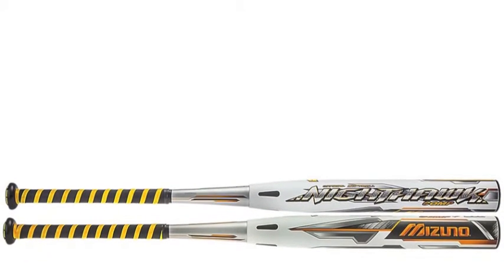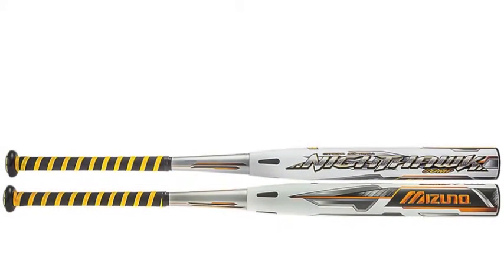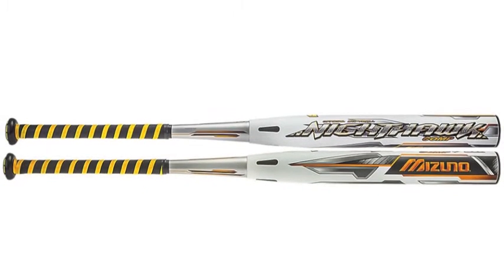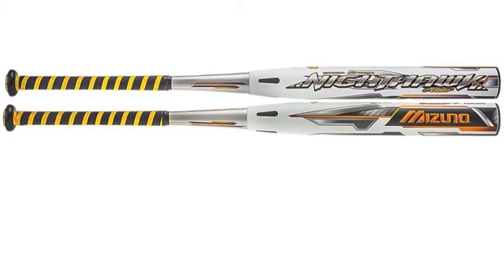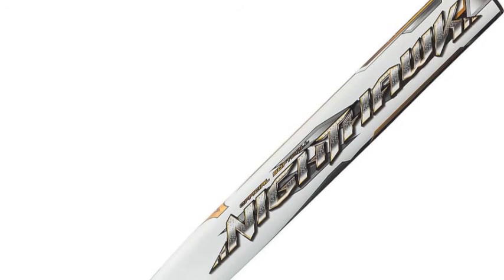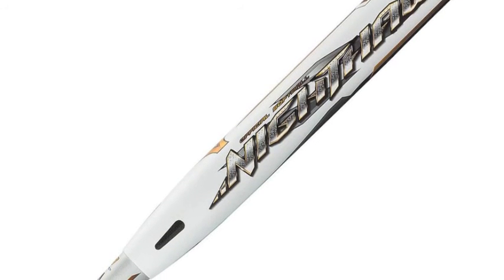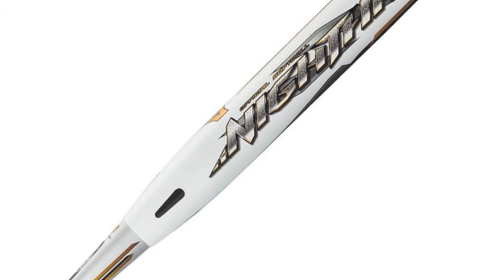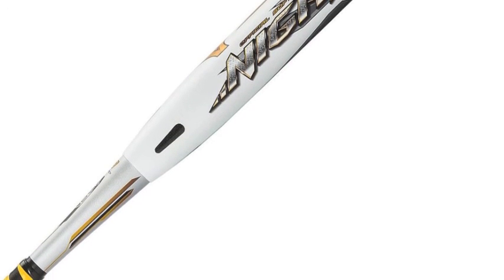Mizuno Nighthawk Comp Fastpitch Softball Bat (-8) | 340364